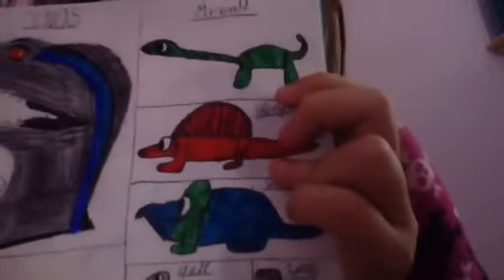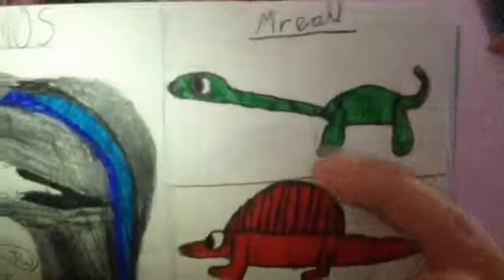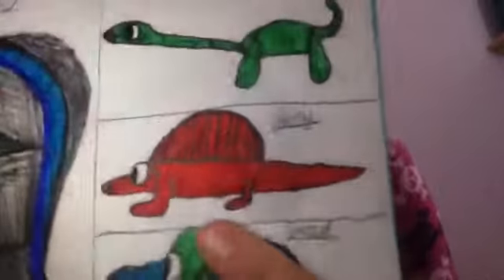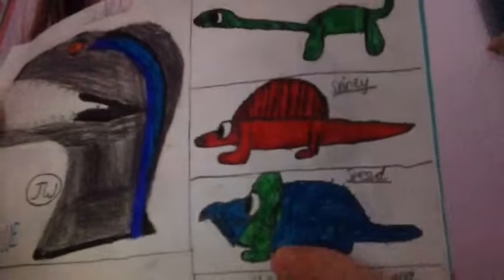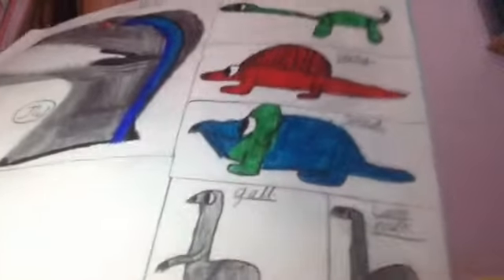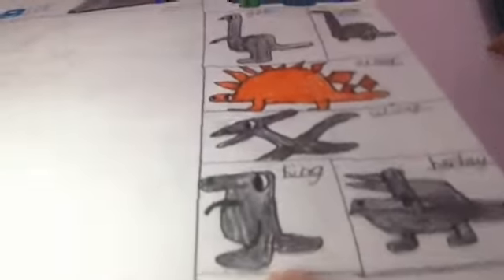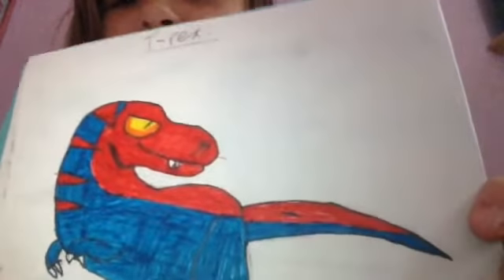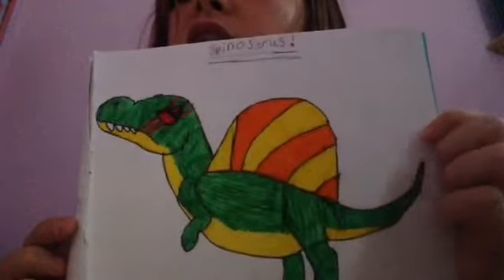I got a snake and I smashed my phone and my draw rings